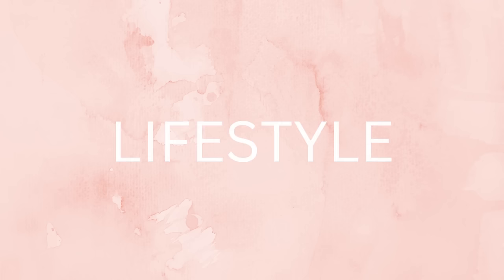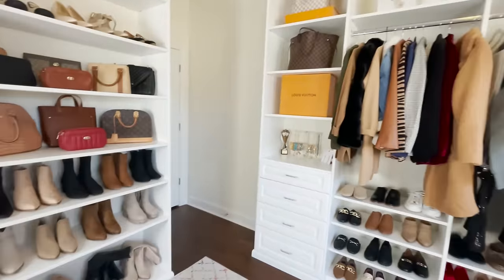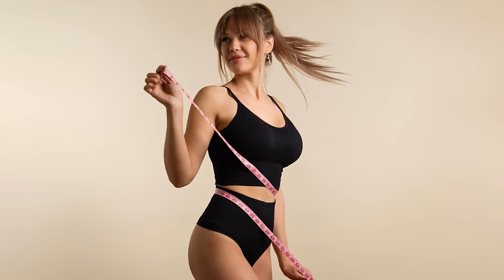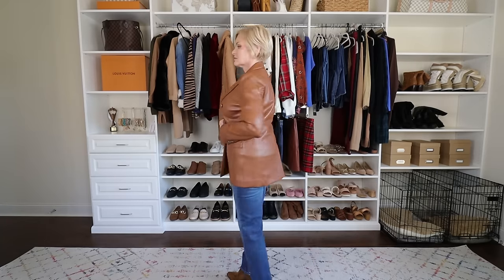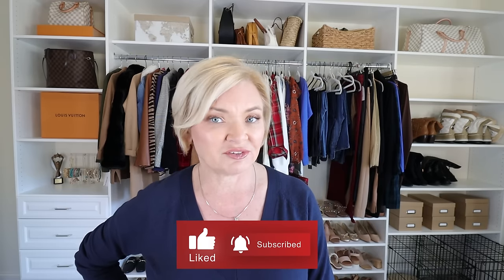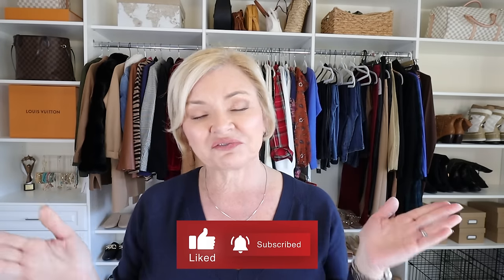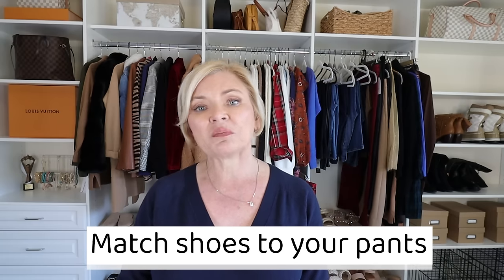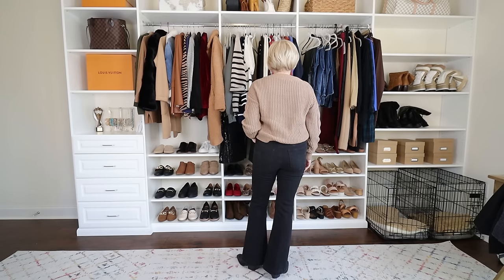Petite Style Tips - 5 Ways to Look Taller and Thinner INSTANTLY!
petitewoman In today's Youtube video, I will be sharing tips on how to dress taller and thinner instantly! I will be styling different pieces of clothing to show you how to dress when you are petite to improve your look. Style With Serena is for women over 40 and over 50 who love fashion and styling outfits. If you are short like me, these tips will help YOU look taller and slimmer in 2023. I hope you ladies enjoy this haul!

FAVORITE STORES FOR PETITES
J. Crew
J. Crew Factory
Banana Republic Factory

ITEMS FEATURED IN TODAY'S VIDEO:
Navy V-Neck Sweater Small
Mother Jeans 28
Brown Western Booties
Cashmere Sweater Small
Black Pull-On Pants OP
Black Sock Booties
Faux Leather Pants 6/28 Regular
Gray Cowl Neck Sweater Small
Black Heels
Brown V-Neck Sweater Medium
Black Jeans 4 Short

MY STATS: 👇🏻
✅Height 5'2"
✅Weight 130
✅ 34DD
✅ 6.5 (usually)